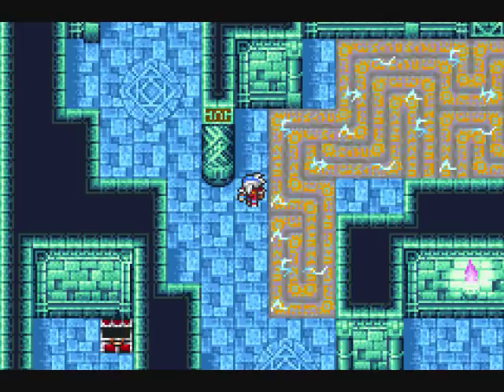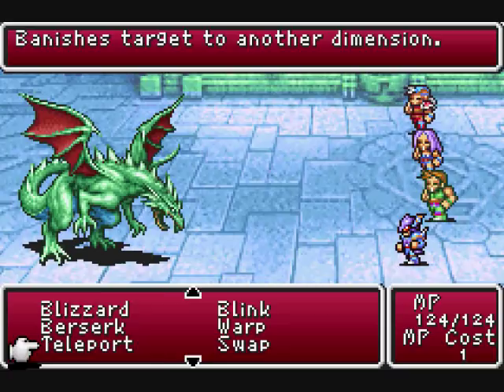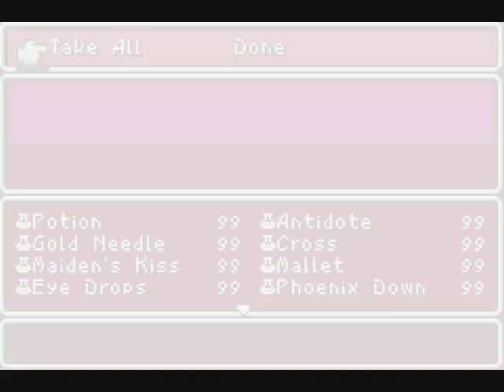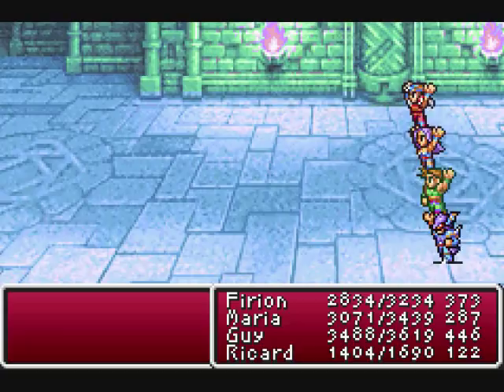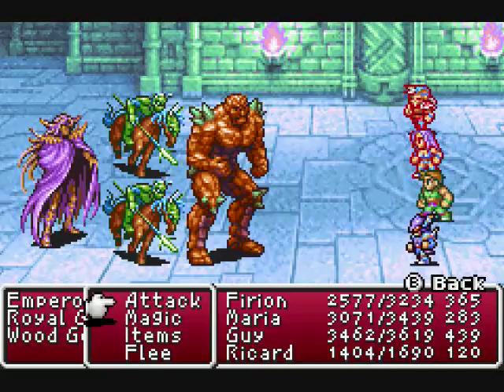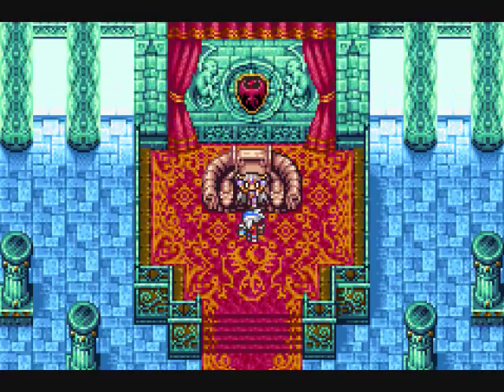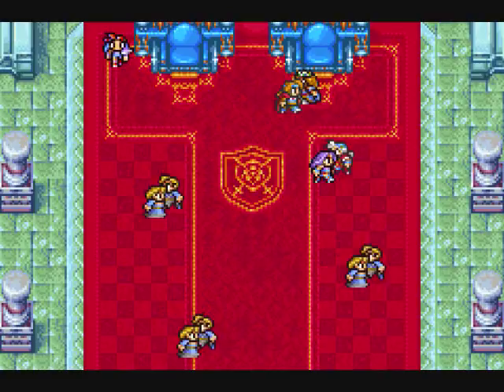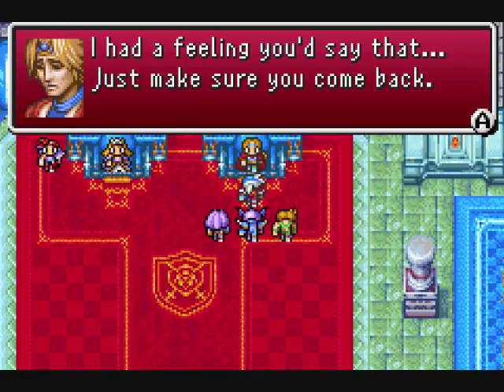Let's Play Final Fantasy II #42 - Emperor Mateus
After all that, and so much more, we finally reach the Emperor. No place to run, no place to hide. Time to pay for all the innocent lives lost...though put some effort into it man. Game made by Square Enix and published by Nintendo.